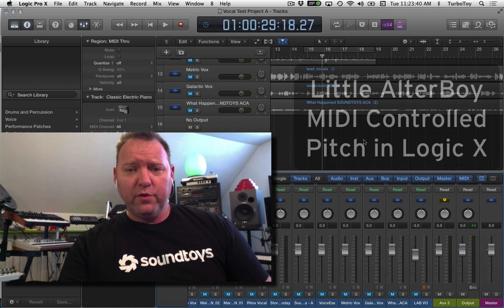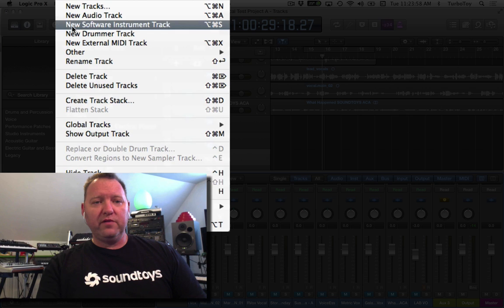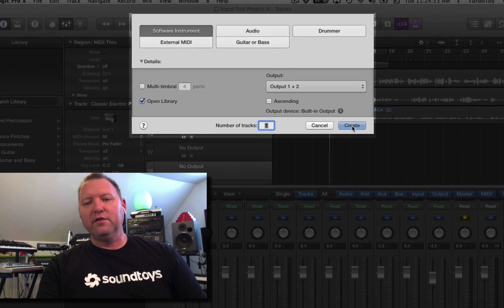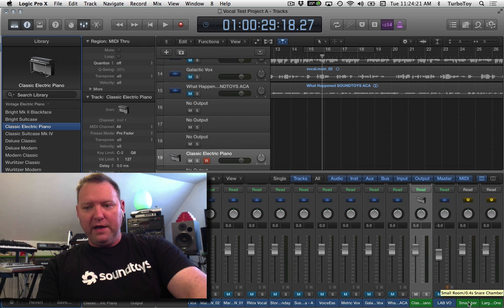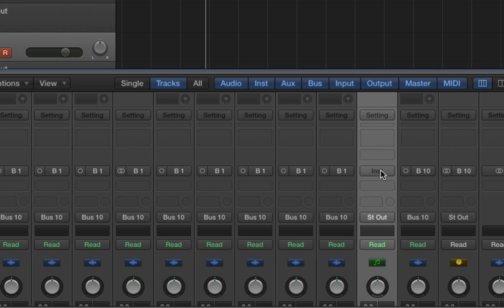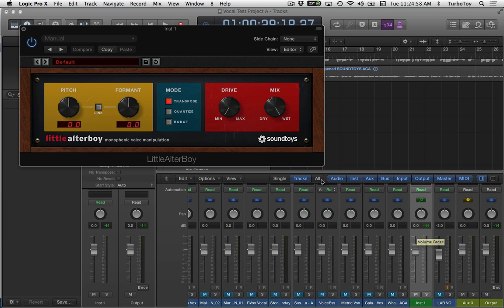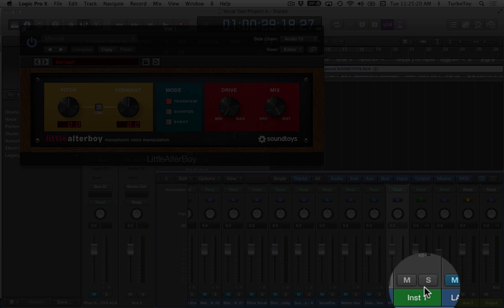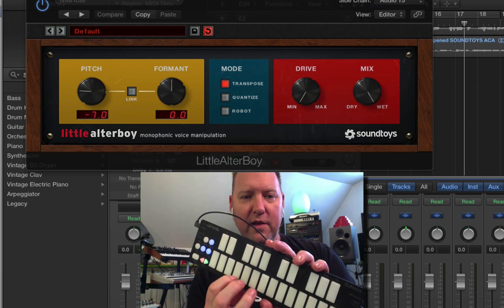Little AlterBoy MIDI Pitch Control in Logic X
Quick video of how to control the pitch of Little AlterBoy with a MIDI keyboard or controller in Logic X.